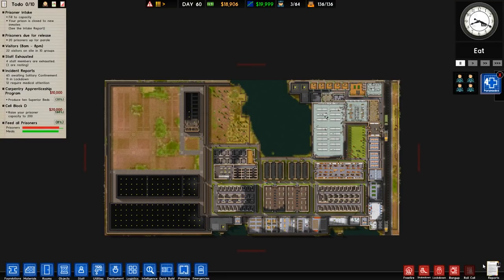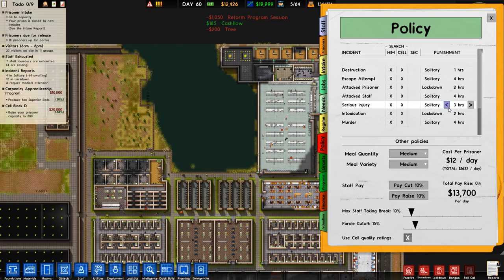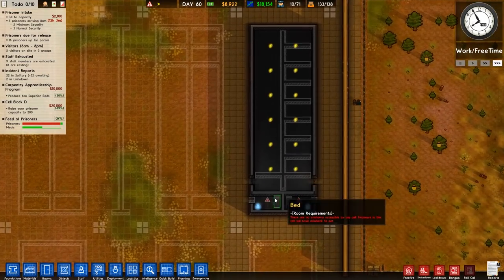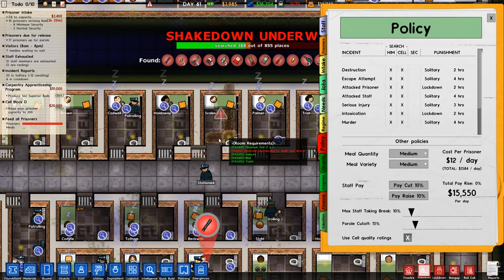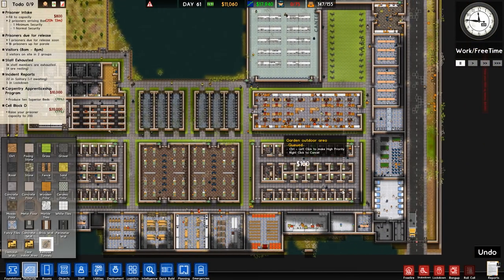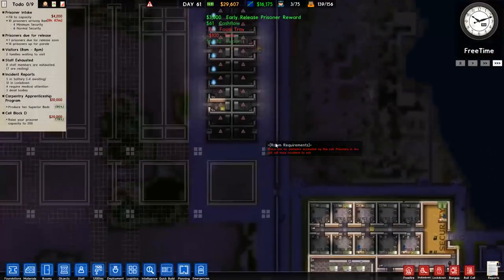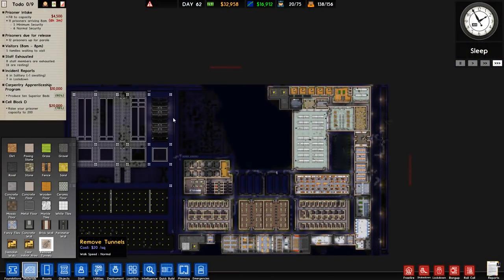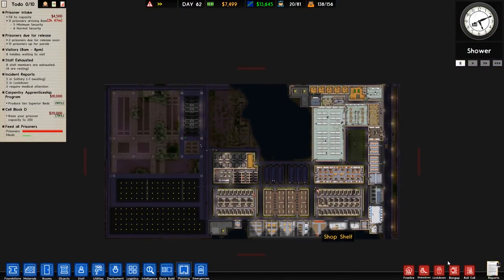Prison Architect - #24 - High Risk Transition - Let's Play / Gameplay / Construction